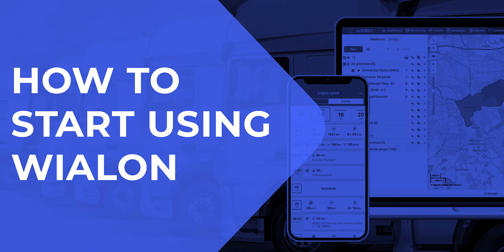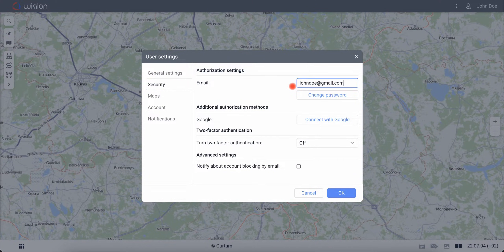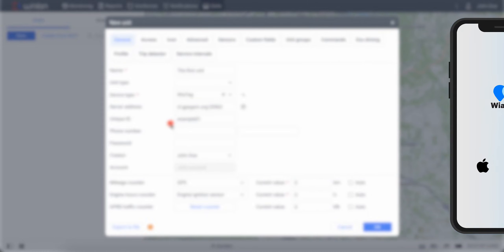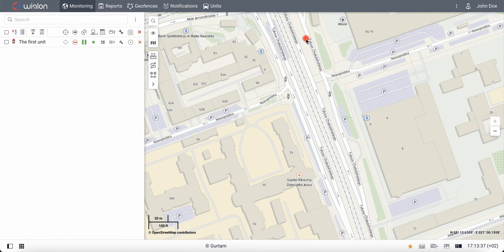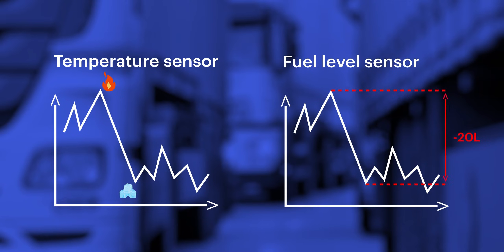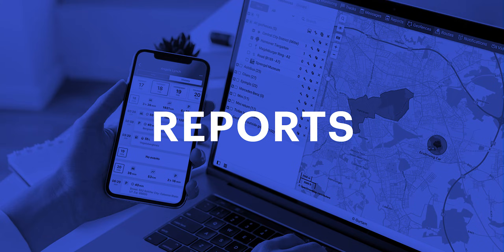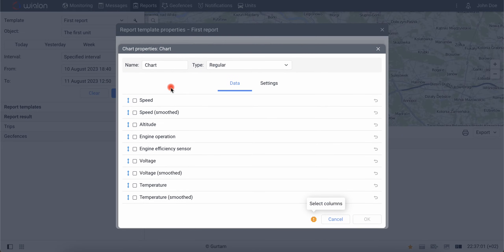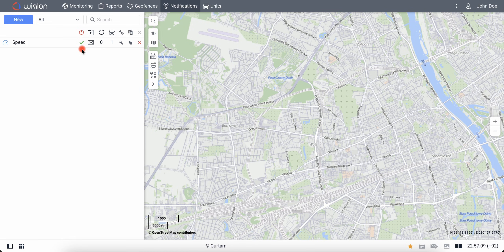How to start using Wialon: fleet management software and telematics platform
Welcome to our informative video on fleet management software with Wialon! In just a few minutes, we'll walk you through the basics of the Wialon system and help you take your first steps into the world of fleet management and telematics. Wialon is the ultimate telematics platform for businesses in various fields, from passenger and cargo transportation to stationary unit monitoring, personal tracking, and much more.

🔧 In this video, you'll discover:
0:00 — Intro
01:03 — Web interface setup
02:21 — How to create monitoring units
03:09 — Turn your smartphone into a tracker with WiaTag application
04:48 — How to track units in real-time on the Monitoring tab
06:23 — Adding a sensor to a unit
07:35 — How to control area using geofences
08:23 — Report creation
10:32 — Notification creation
12:00 — Outro

💼 Learn to navigate the web interface, configure your account settings, and choose the features you want to work with. Dive into the world of monitoring units and sensors to maximize the efficiency of your tracking system.

📱 Plus, discover how to turn your smartphone into a powerful tracking tool with the WiaTag application

Start your Wialon journey today and revolutionize the way you monitor and manage your assets 🚀